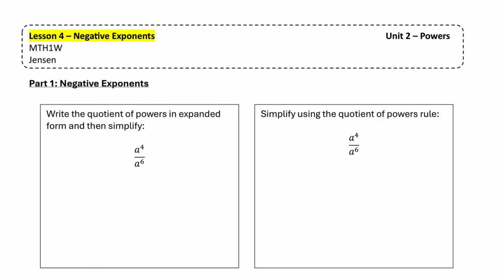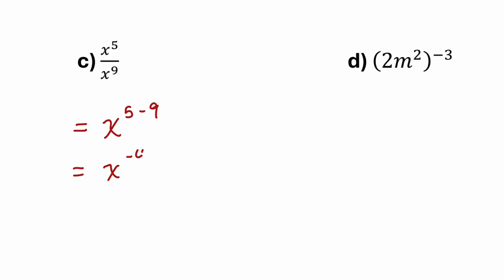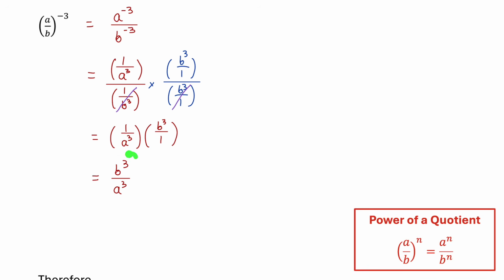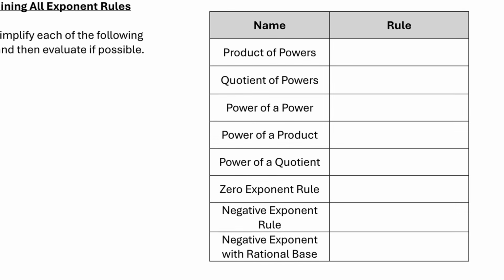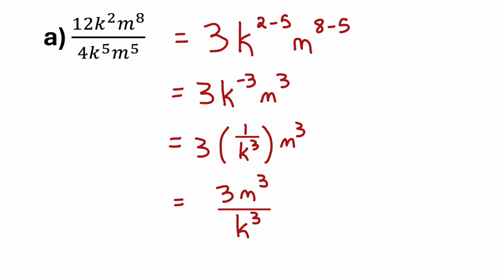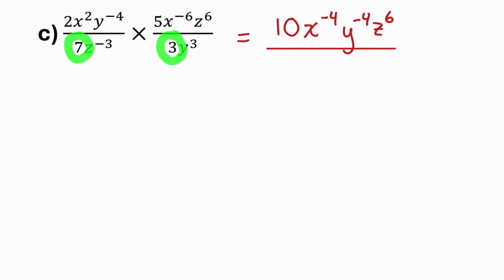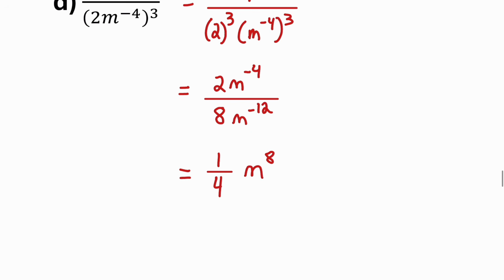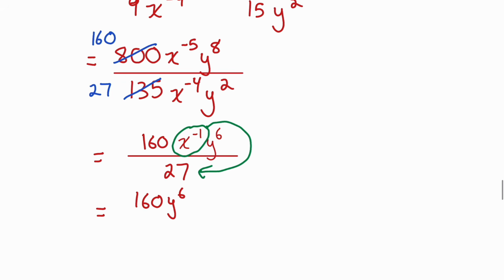Negative Exponents | math 9 | jensenmath.ca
In this lesson, we explore the negative exponent rule and what it really means. You’ll learn:

- How to simplify expressions like a^-m=1/a^m
- How to apply the rule to fractions: (a/b)^-m = (b/a)^m
- Why the negative exponent rule makes sense when we extend the laws of exponents
- Step-by-step practice examples to help you master the rule

Understanding negative exponents is key to simplifying algebraic expressions and solving more advanced problems in math and science.

🔗 Free resources, practice problems, and more lessons are available at jensenmath.ca
📚 Perfect for high school students learning exponents or anyone looking for a clear refresher.

0:00 Negative Exponent Rule
2:04 Example 1
4:02 Negative Exponent with a Rational Base
6:33 Example 2
8:32 Summary of Exponent Rules
10:13 Example 3